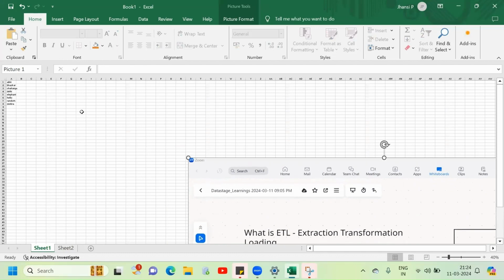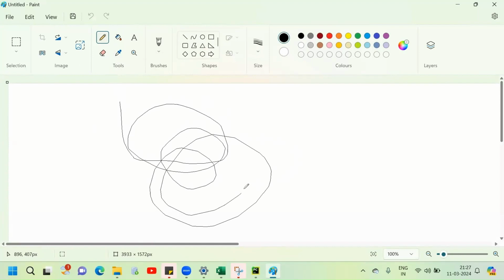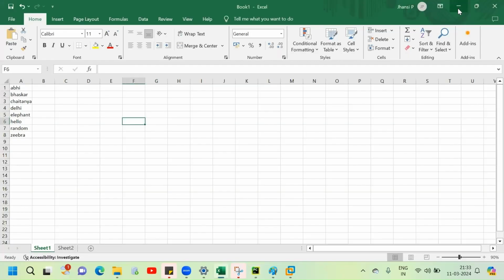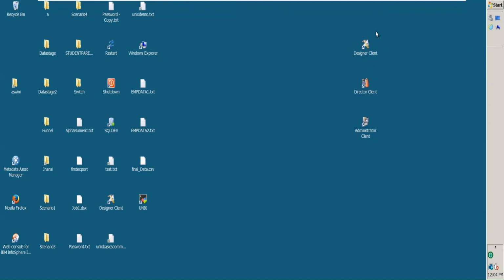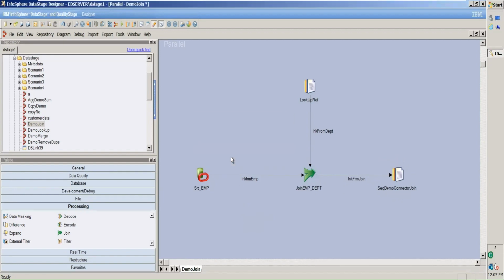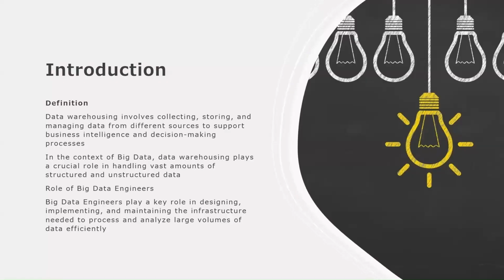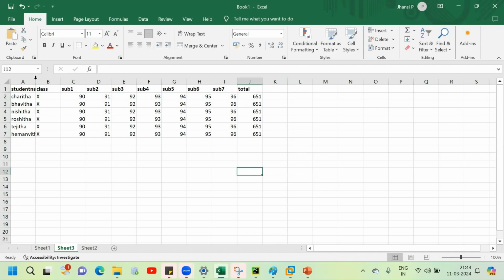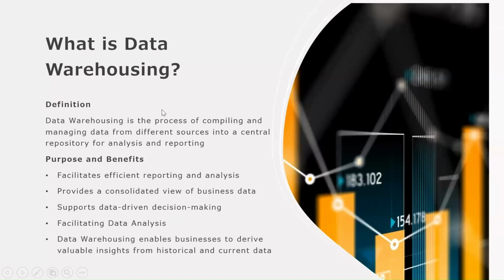ETL AND DWH Basics Day-1